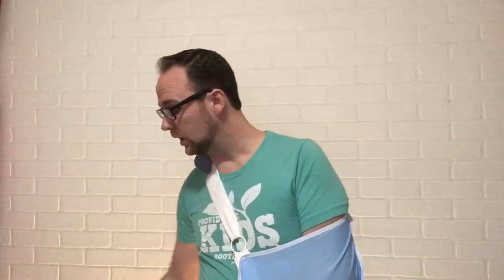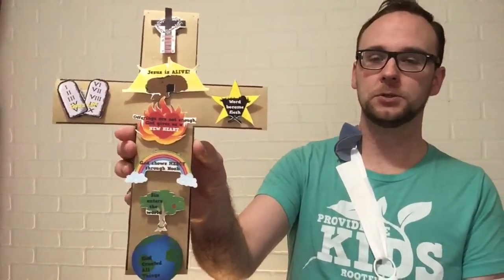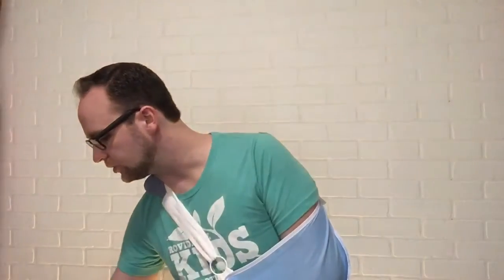Easter Advent Activity 2020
8 devotions that you can do as a family each day of the week leading up to Easter Sunday.